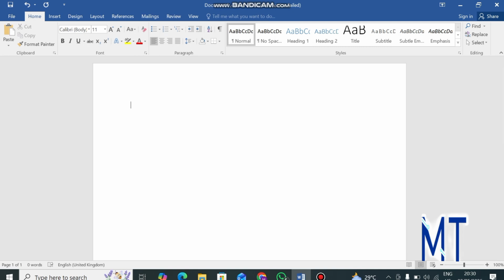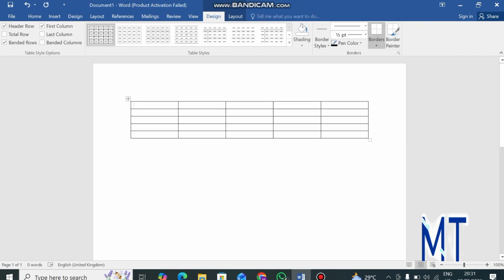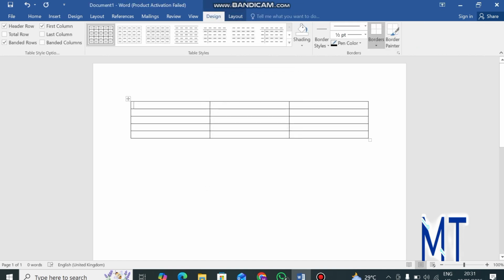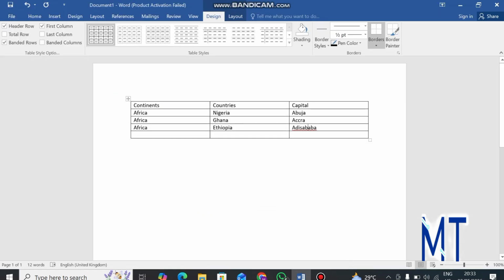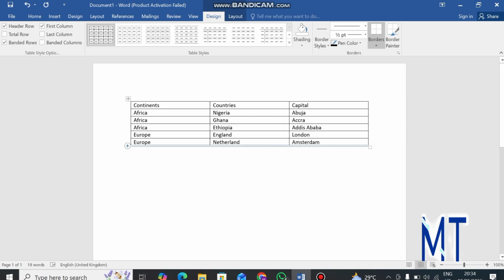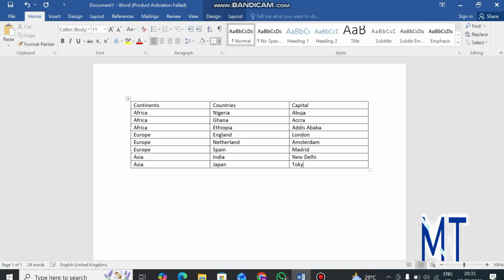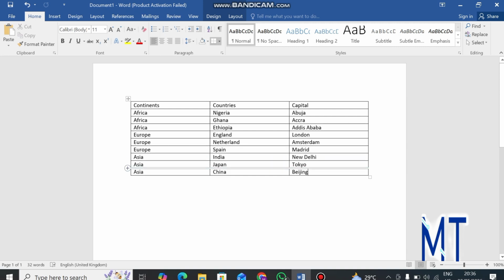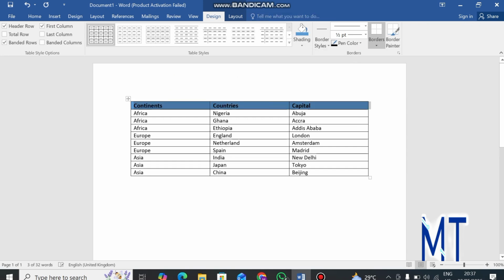3 Microsoft Word Tables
🚀 Welcome to another practical Microsoft Word tutorial by MattTechies!

In this video, you’ll learn everything you need to know about creating and formatting tables in Microsoft Word like a professional.

📘 Topics Covered in This Tutorial:
✅ How to Insert Tables in Microsoft Word
✅ Adding Rows and Columns
✅ Formatting Tables Professionally
✅ Adjusting Table Layouts
✅ Styling and Aligning Table Content
✅ Making Documents Look Clean and Organized

Whether you are a beginner, student, office worker, or business professional, mastering tables in Microsoft Word is an essential skill for creating professional documents, reports, records, and presentations.

💡 This tutorial is simple, beginner-friendly, practical, and easy to follow.